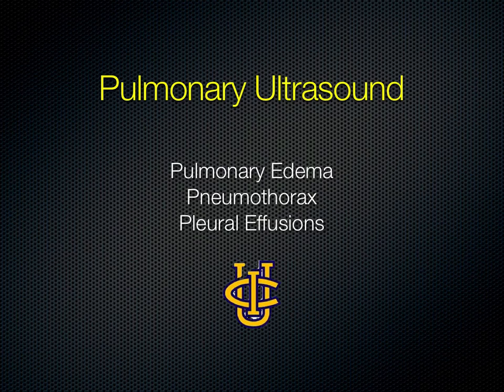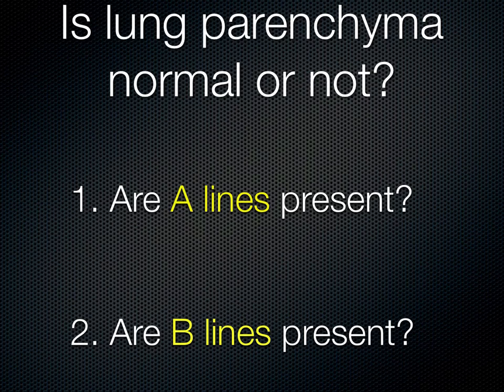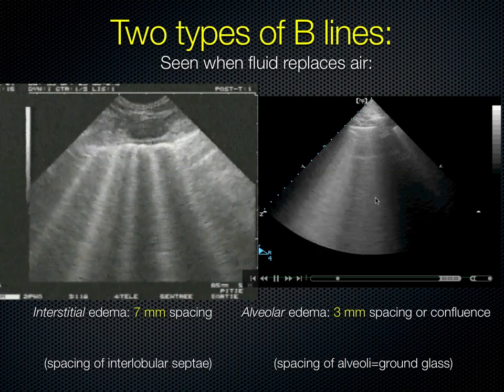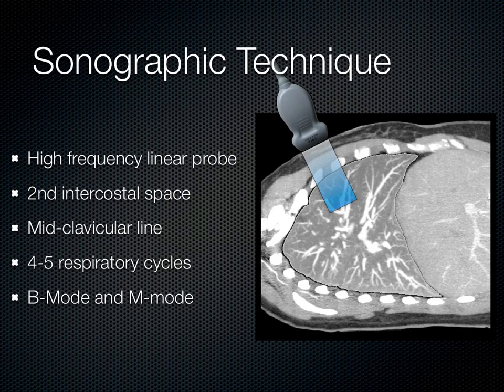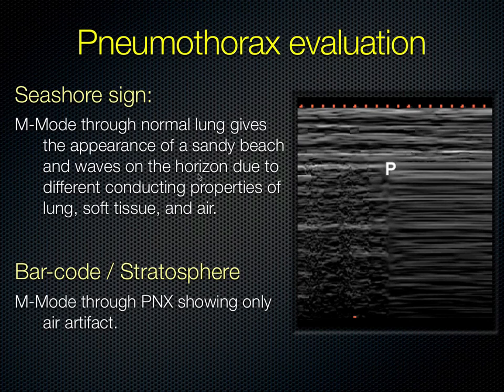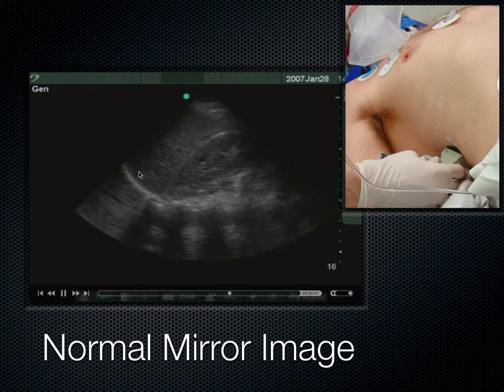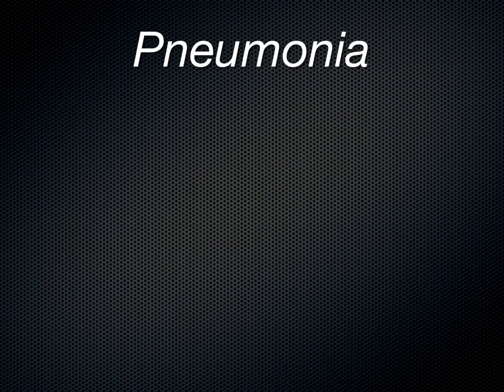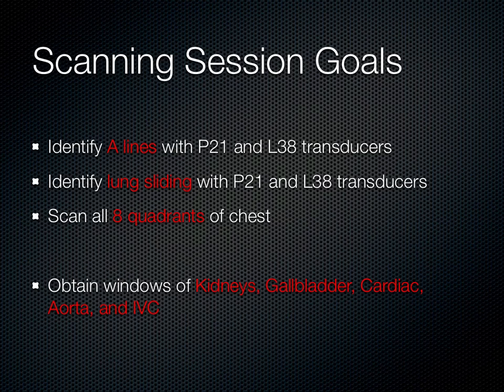How to perform Basic Pulmonary Ultrasound?